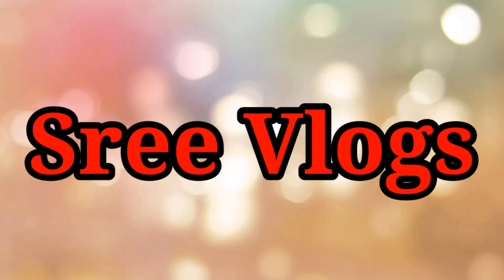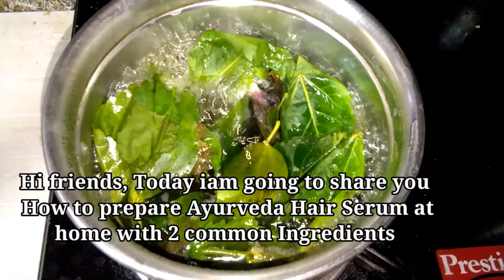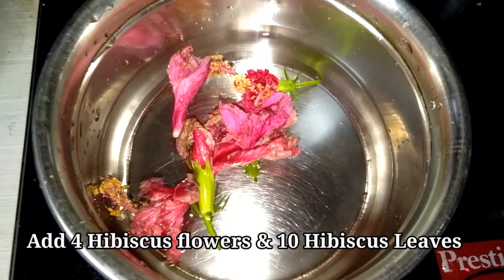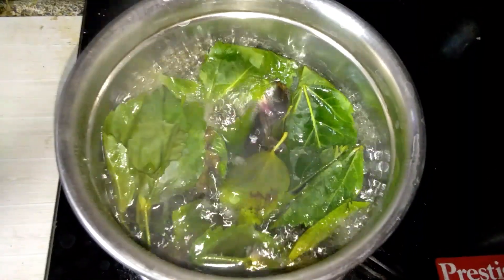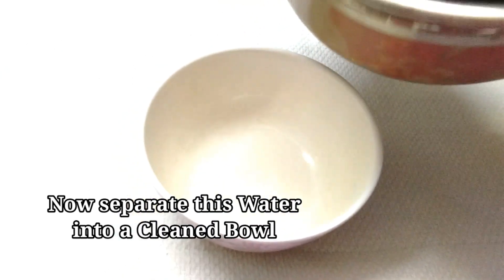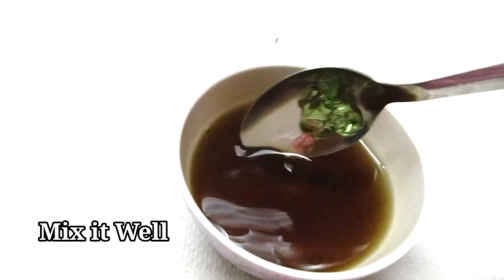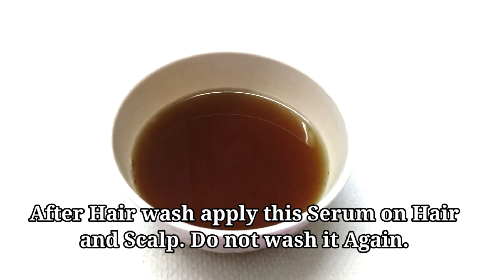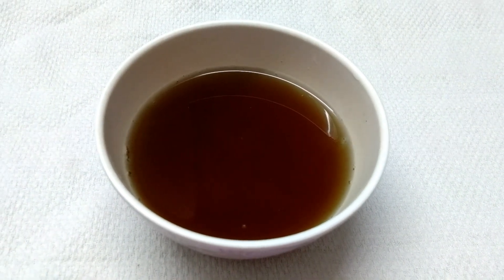2 Ingredients: Apply this water to your hair after Hair wash to control hair fall|Thin hair to thick